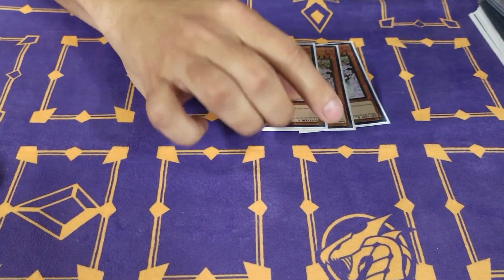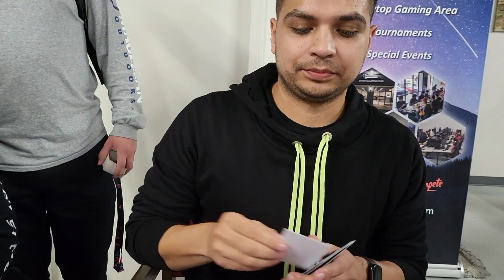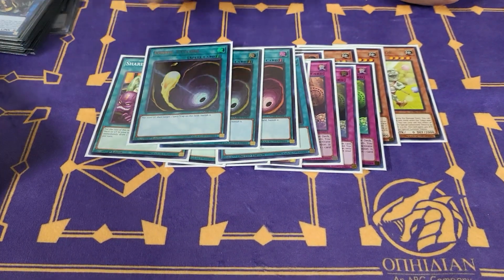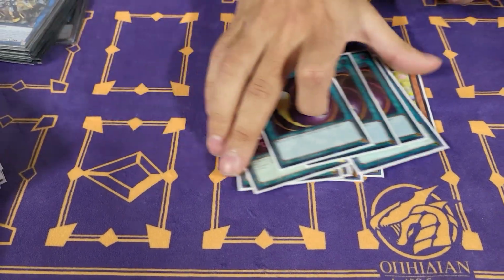1st in Swiss! Top 8! Sky Striker DPE Deck Profile! CASE TOURNEY! November 2021!